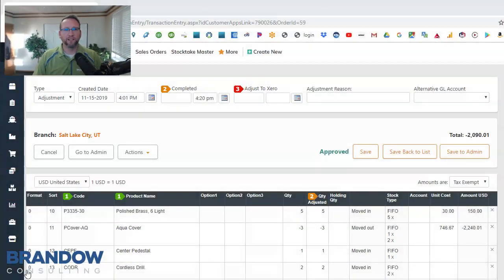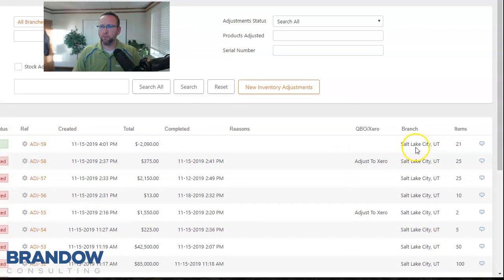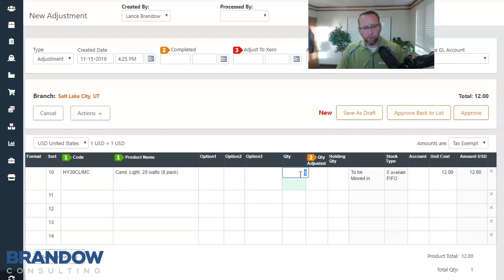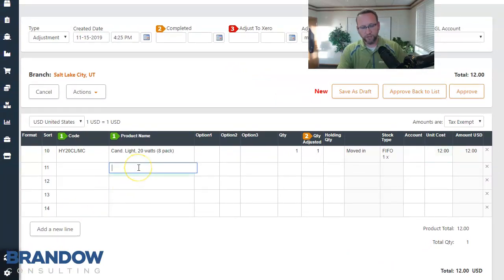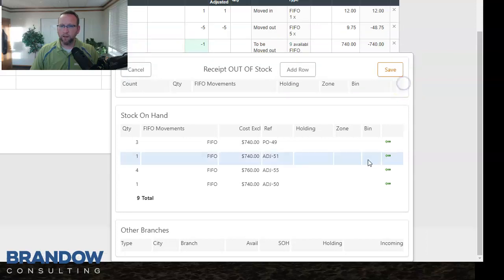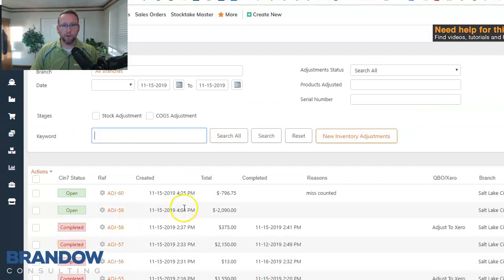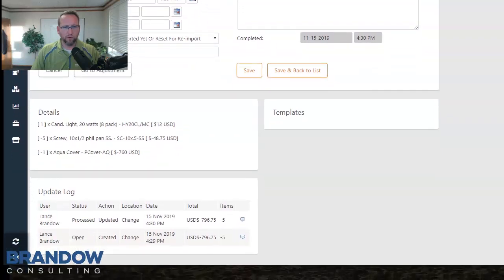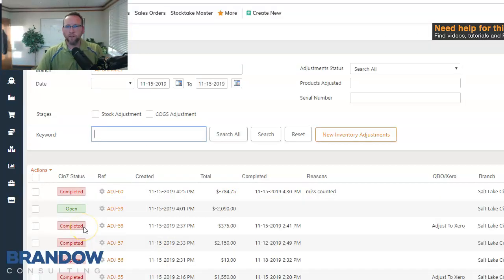Inventory adjustment in Cin7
See how to view, create and edit Inventory adjustments in Cin7. Get excited about the ability to view an audit trail and even select which costing layer to adjust from.